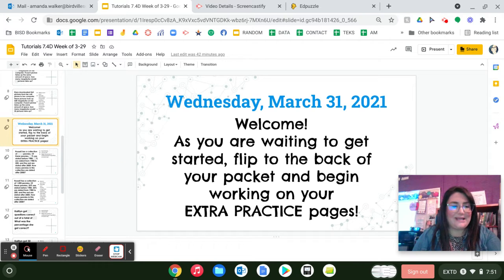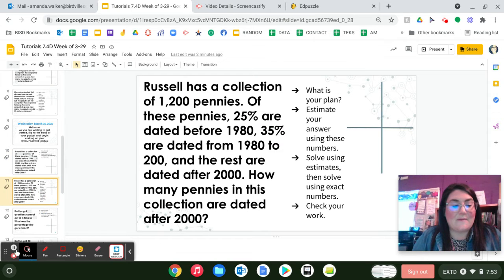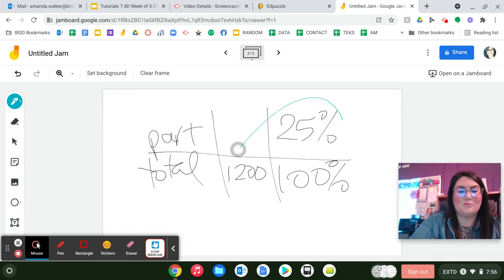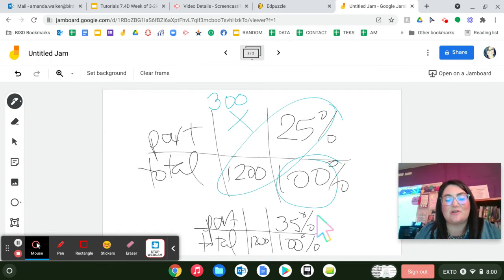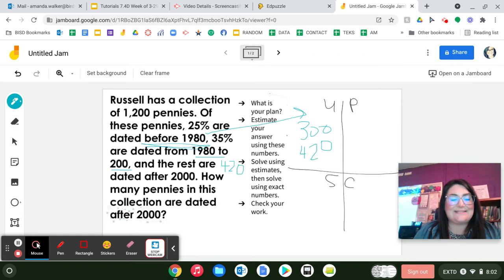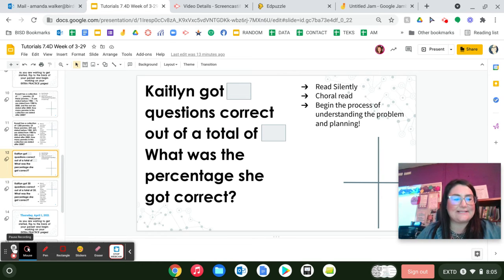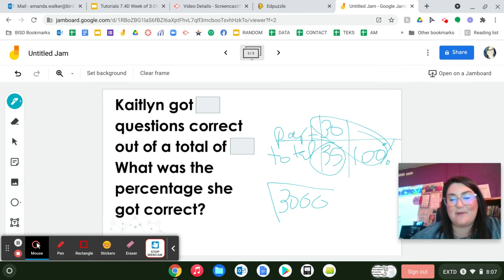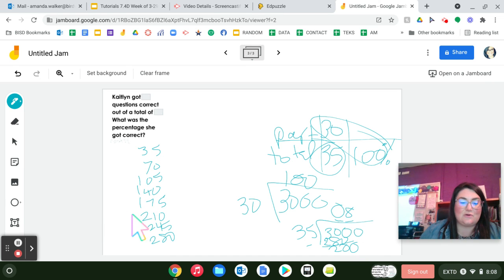Tutorials 7.4D - 3/31